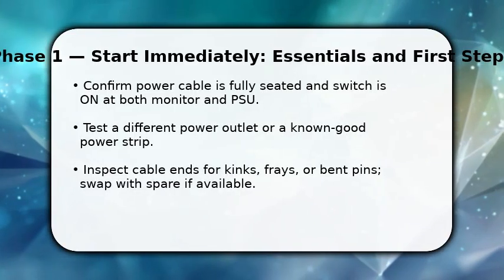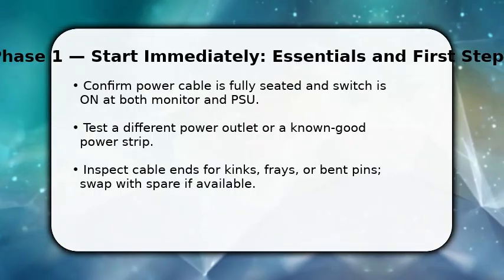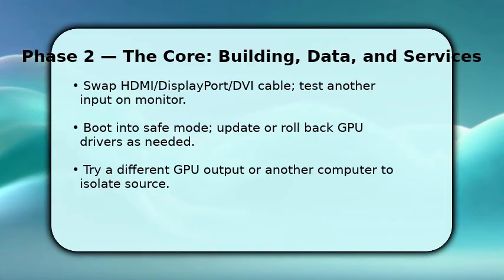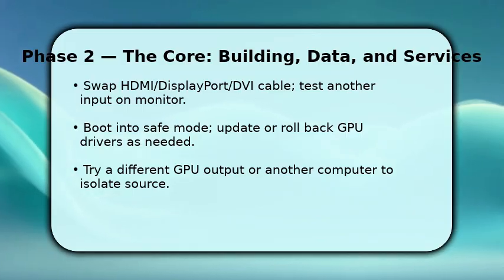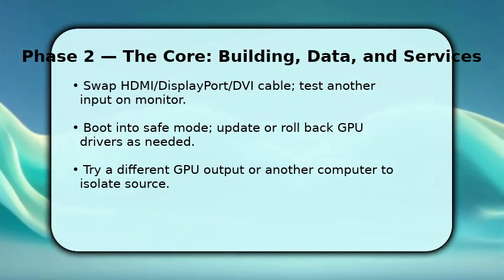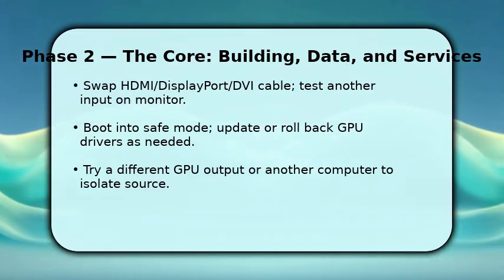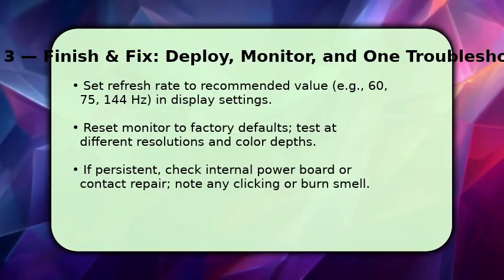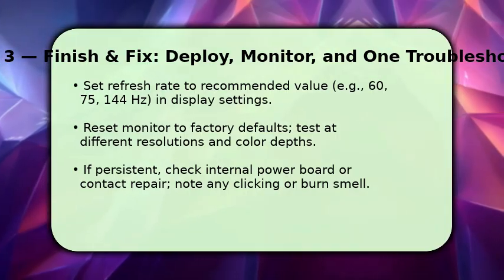How to Fix Monitor Flickering on and Off - Full Guide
How to Fix Monitor Flickering on and Off - Full Guide | 🔒 Surfshark VPN Deal — Stay private and secure. $1.99/mo + 3 Months Free ▸

Discover solutions to stop your monitor from flickering in this comprehensive guide. Learn about common causes, troubleshooting steps, and fixes for both temporary glitches and persistent issues with screen stability.

monitor flicker, screen fixation, display issue resolution, fixing computer monitor, stop display flickering, visual disturbanthy guide, electronic troubleshooting, technical support for monitors, resolving screen glitches, flickering on and off